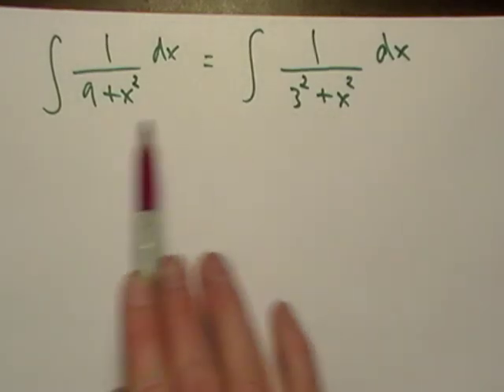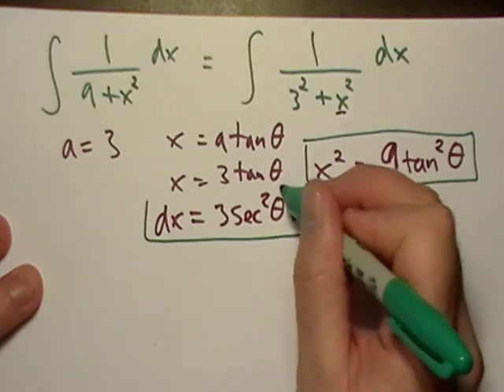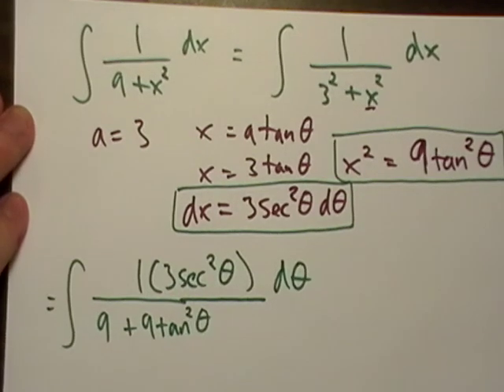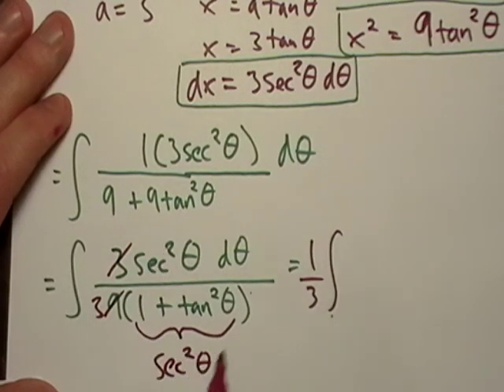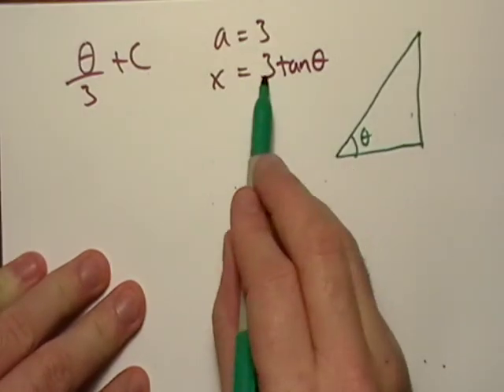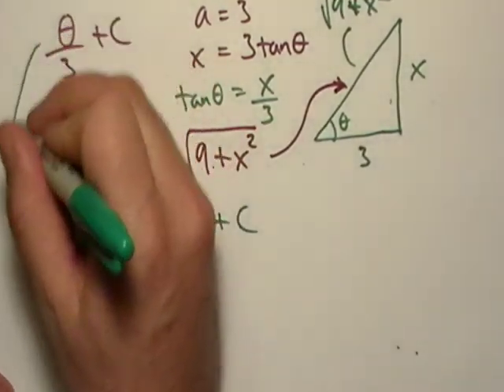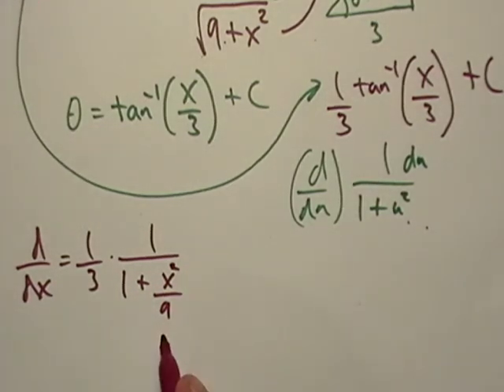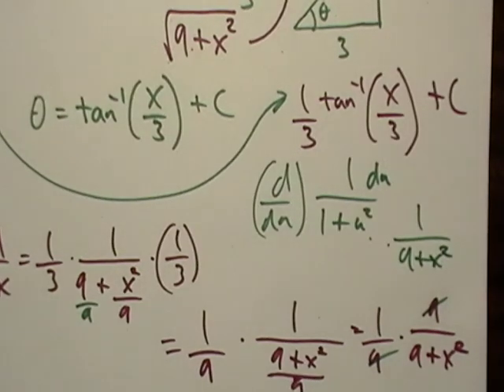Trig Substitution 2